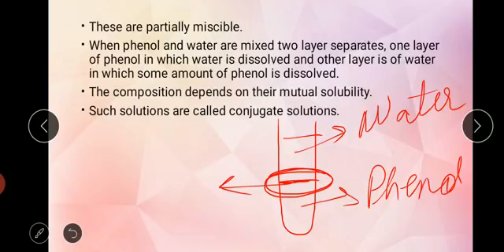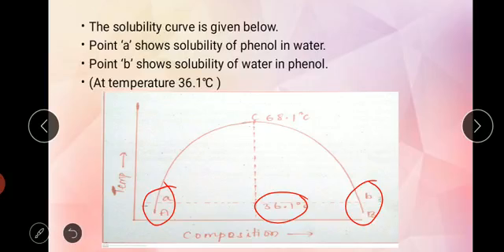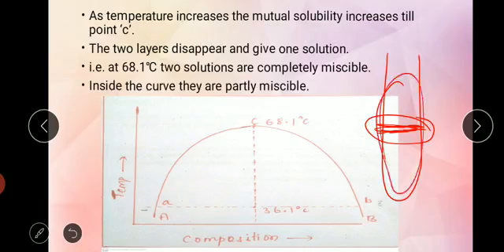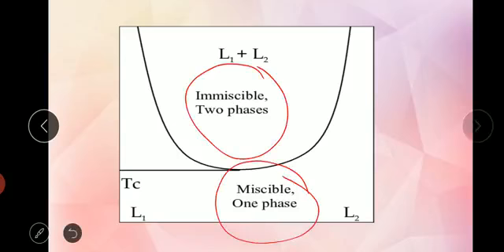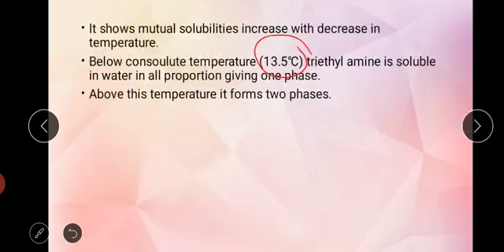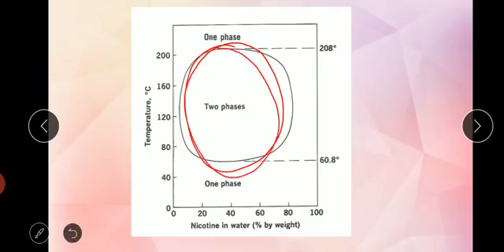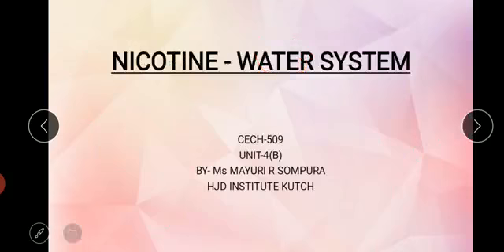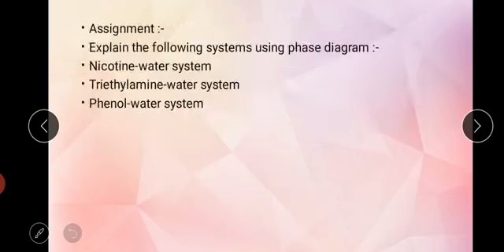TY CECH 509 U 4B PHASE DIAGRAM WATER SYSTEMS 2